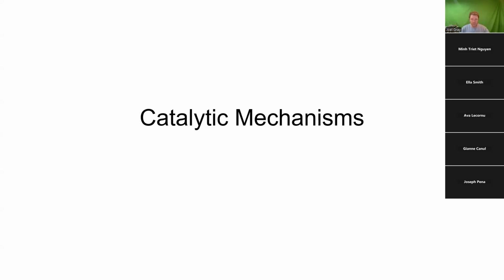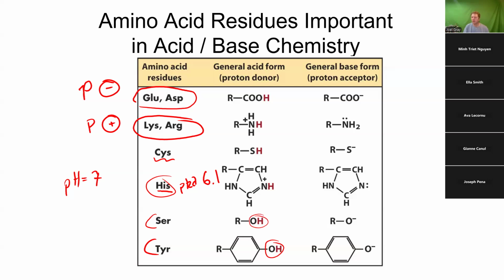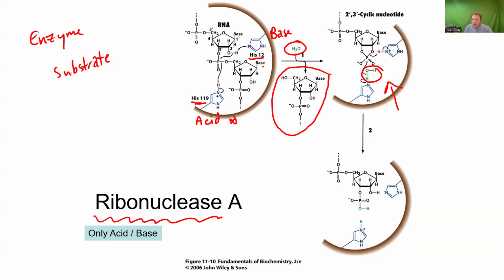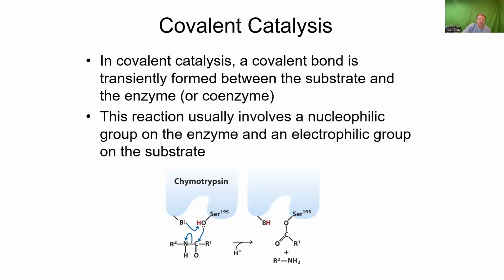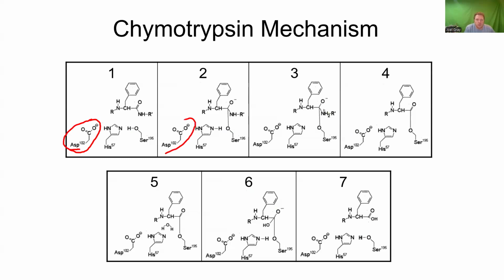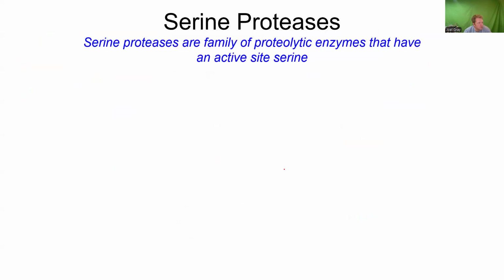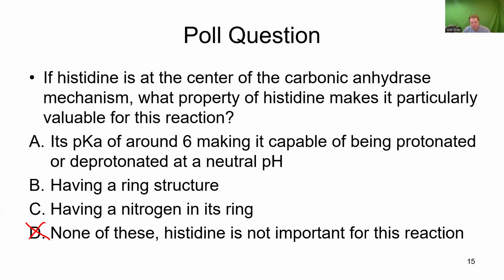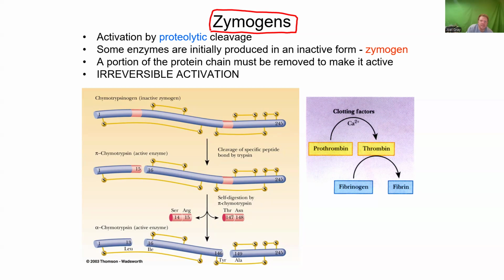CHEM 4375 - 10/30/2025